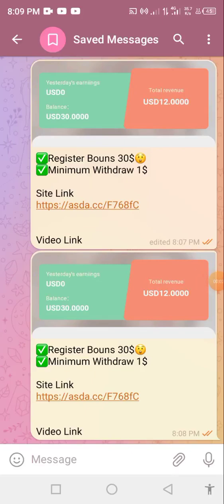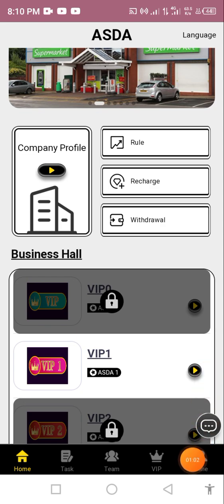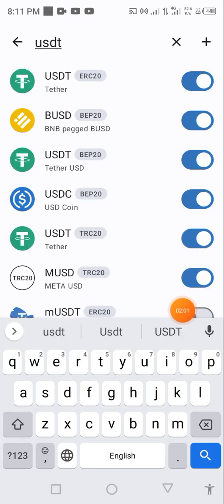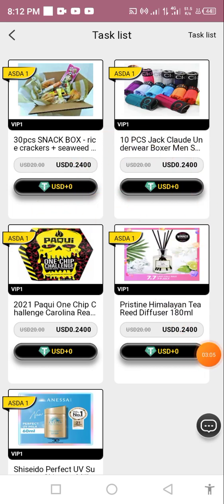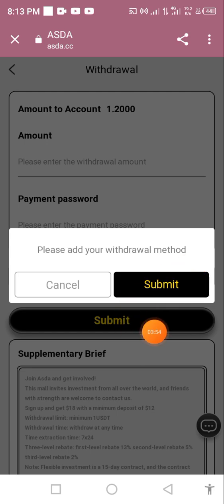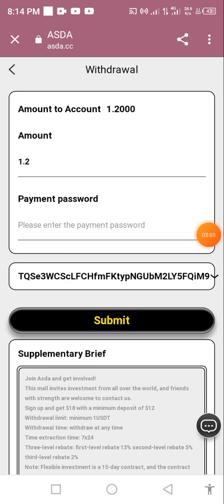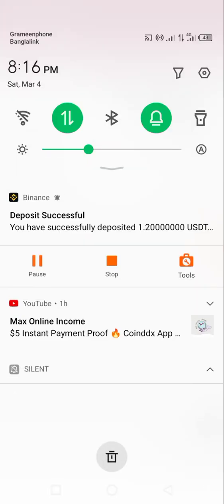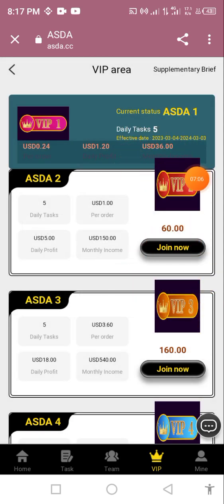New USDT Earning Website 2023 Daily Earn 1.2$ USDT Mining Site USDT Investment Site 2023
About The Video Related Scearch
today new airdrop
binance airdrop
new airdrop
sfund token airdrop
trust wallet airdrop
free bitcoin airdrop
crypto airdrop
new crypto airdrop
instant airdrop
instant withdrawal airdrop
airdrop,instant payment airdrop
new instant withdrawal airdrop
new airdrop instant payment
trustwallet instant withdrawal airdrop
new earning apps
instant withdrawal airdrop 2022
airdrop crypto,new crypto loot
crypto airdrop
free airdrop
new biggest airdrop of 2022
new airdrop
trust wallet airdrop
crypto airdrop2022
crypto airdrops 2022
crypto airdrop upcoming
airdrop crypto
crypto airdrops
crypto airdrop 2022
new crypto airdrop
cryptocurrency airdrops
crypto airdrops explained
new crypto airdrop today
crypto airdrop explained
legit crypto airdrops
crypto airdrop free
how to receive crypto airdrops
crypto free
make money online 2022
new airdrop today bangla
new airdrop today free
new airdrop today sinhala
wallet airdrop today
new crypto exchange offer
new exchange offer
best crypto airdrop token
best crypto airdrop
free airdrop token today
free airdrop token
free crypto loot
best crypto exchange in india
best Indian crypto exchange
best crypto currency exchange
crypto airdrop
crypto currency loot
crypto currency
online support

new_wallet_offer AIRDROP
new NEW_CRYPTO_AIRDROP_TODAY